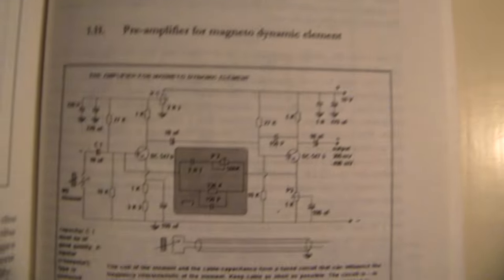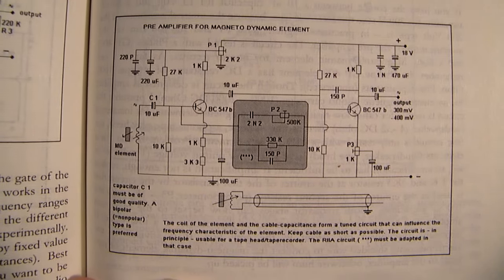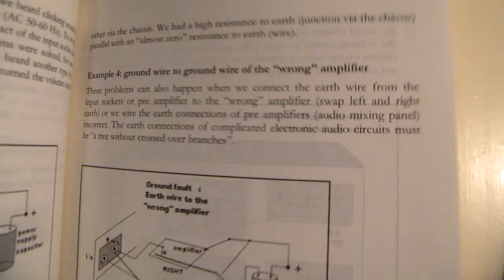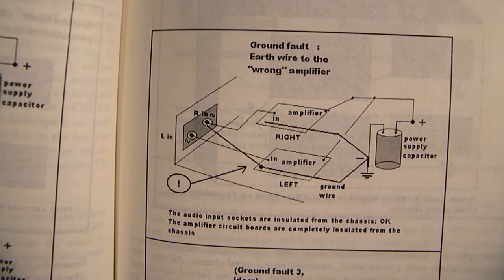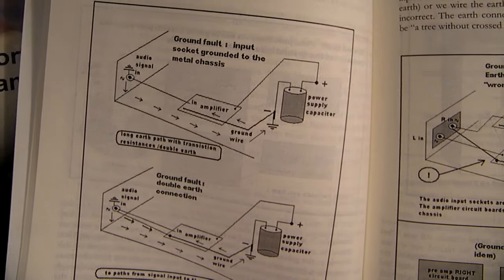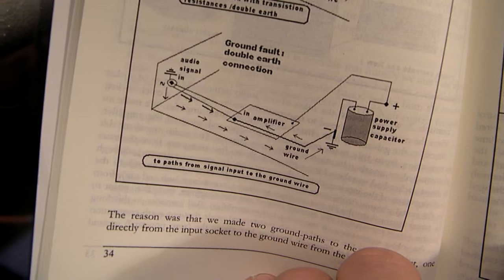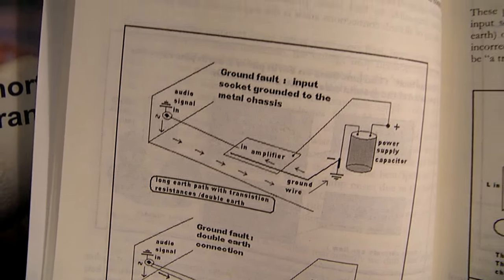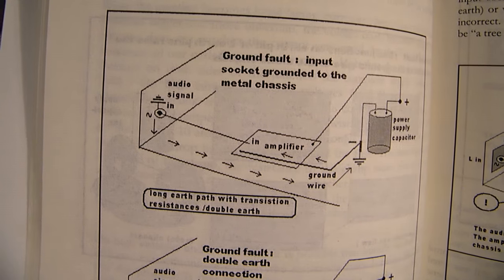Overview from my published books radiofun232 on the Lulu website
Correction (!): of course you must not be able to write Dutch when you want to read my Dutch books. Sorry!  Video dated 5 feb 2017. Gives insight in the electronics books that I have published on the Lulu website. In the very past (2008 etc.) I was "Radioam232" on YT, now "Radiofun232". Search on the Lulu website for author Ko Tilman. All the videos hat I have published on You Tube can be found via my Channel Trailer, link is:

In thematical order you can find these video’s under the “comments” section, take the selection: "newest first".

My books are also available via Barnes and Noble and via Amazon. Regarding all my video’s: I constantly keep them actual, so the original video’s with the most recent information are always on YouTube. That is the source, and search there. When my video’s are reproduced or re-edited on other websites/channels you cannot be sure about the original content (=really working electronics) and important adaptations to the circuits.

There is an important video via which you can buy a cheap document where I give links to my video’s, published between 2010 and 2018.

Via this PDF document you get directly access (ctrl-click) to hundreds of video's on my You Tube channel, regarding all kinds of electronic subjects, combined with a properly tested schematic. 2 April 2019.